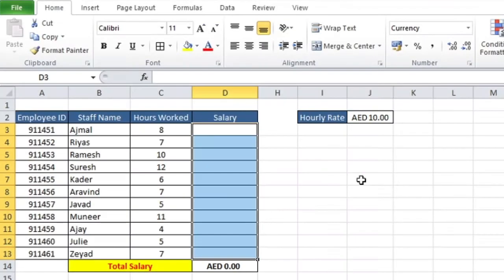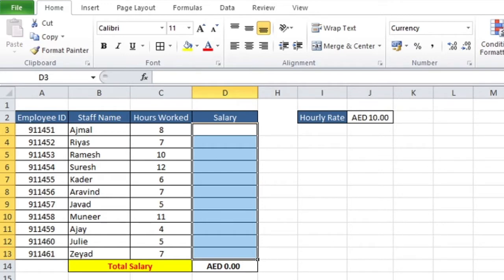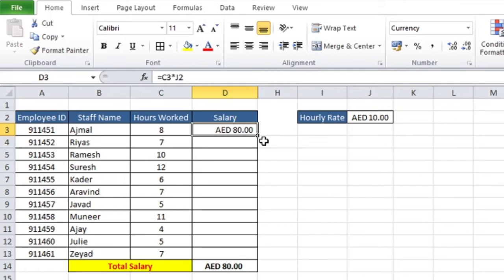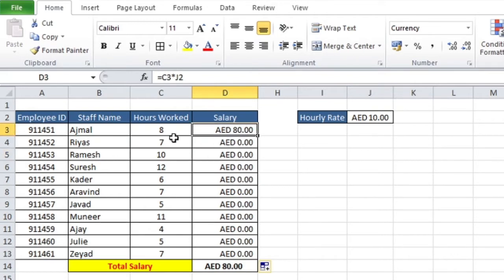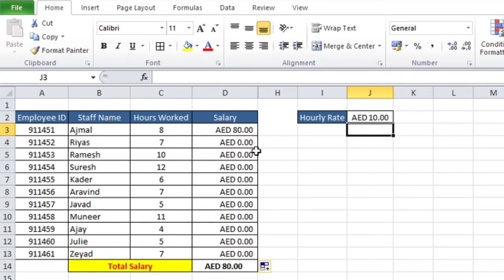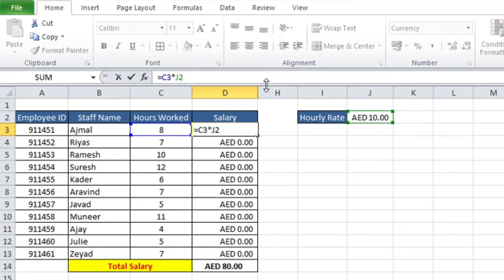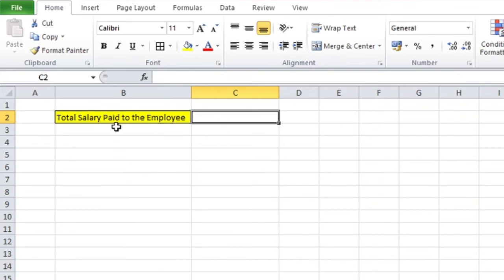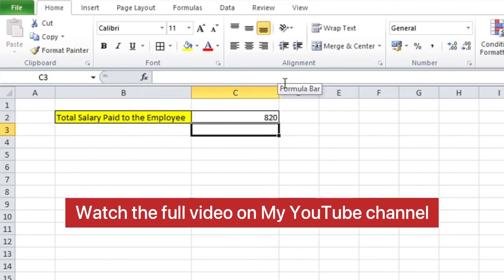Relative and Absolute Cell References in Excel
Excel - Cell reference in Excel | Absolute Reference explained